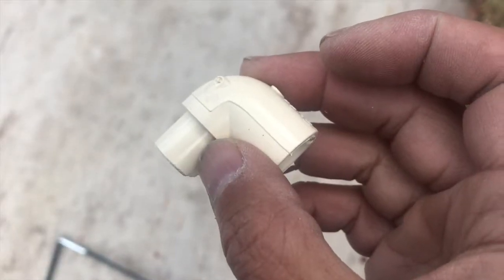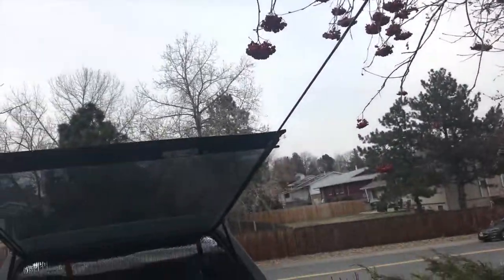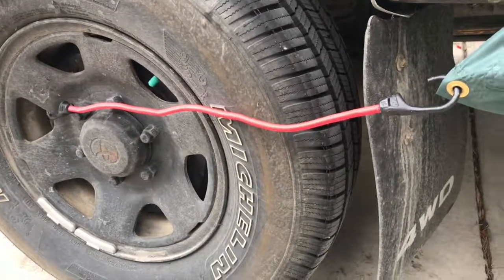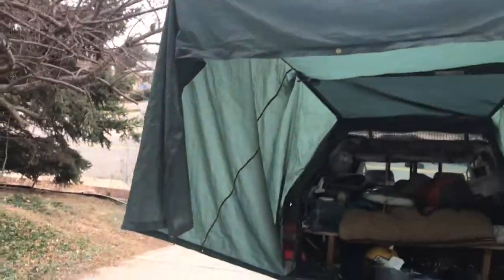Pickup Truck Tarp Awning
I figure out how to make a self-supporting tarp awning for my pickup truck, using the raised rear window, tent poles as support, and my tarp as the awning material.

Metal clips
3' bungee
Tent poles

The items above are the closest things to what I used that I could find on Amazon. You probably have some of these items lying around that you could figure out how to do something similar. If not, check out the items above and see if they could work for you. ;-)